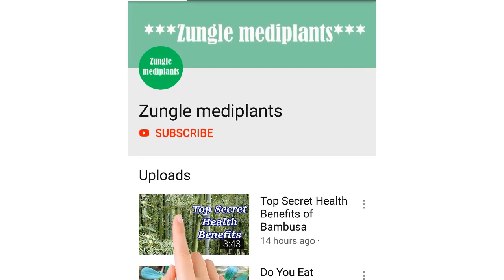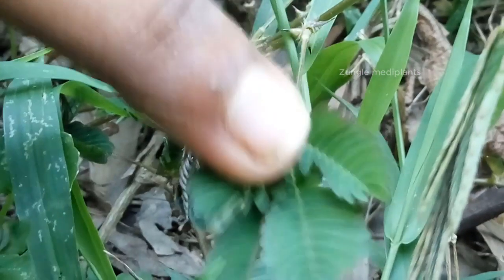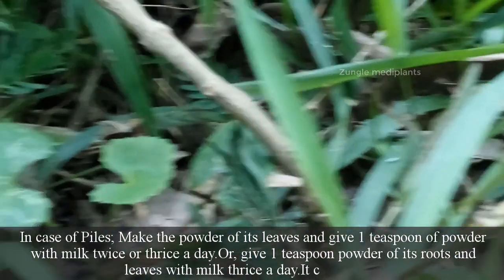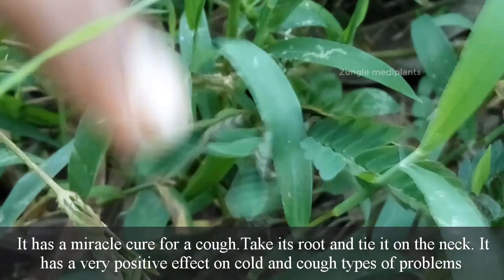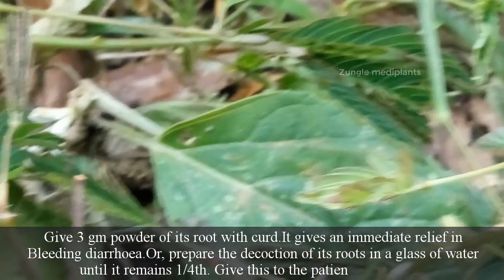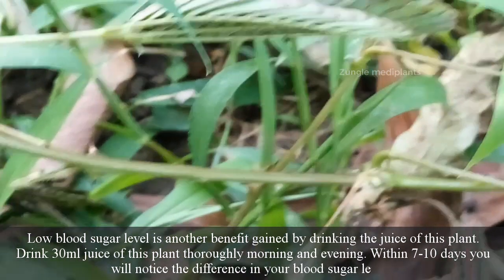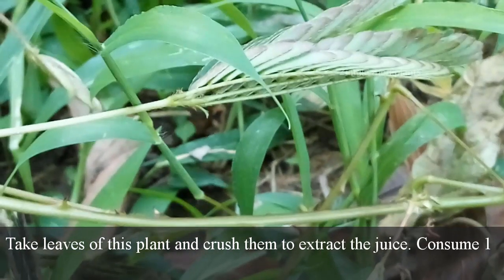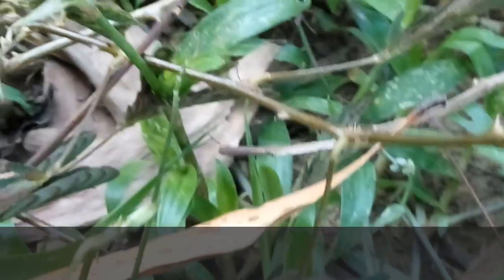What Happens If You Drink a Glass of Shy Plant Tea Every day! Amazing Indian Herb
What Happens If You Drink a Glass of Shy Plant Tea Every day! Amazing Indian Herb. Sensitive plant scientifically known as mimosa pudica is a creeping annual or perennial herb which is also known as touch me not, sensitive grass, shame bush,shame face,shy plant, slepping grass and prayer plant. Sensitive plant is a herb which spreads either on the ground or about few inches above it is placed. Sensitive plant or shy plants have many benefits for health. So, let’s take a closer look at some of them in detail.